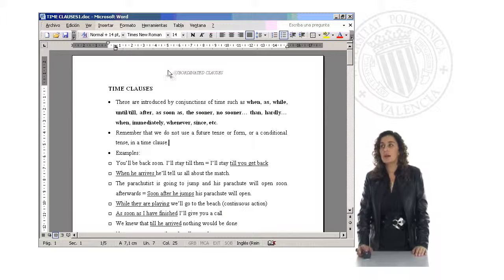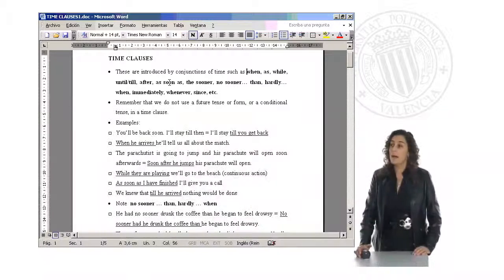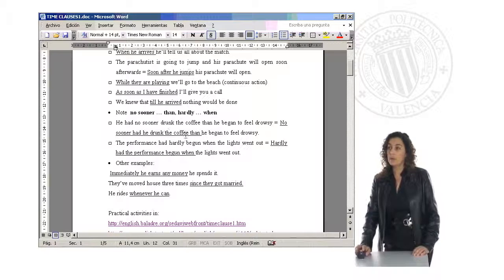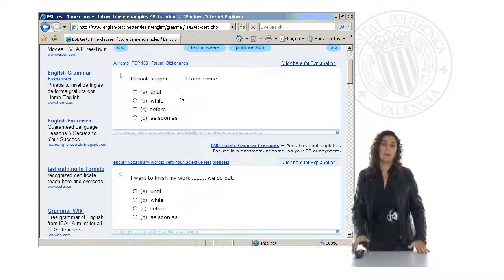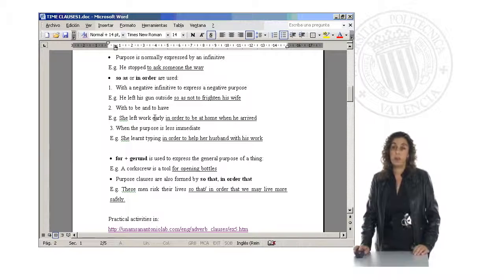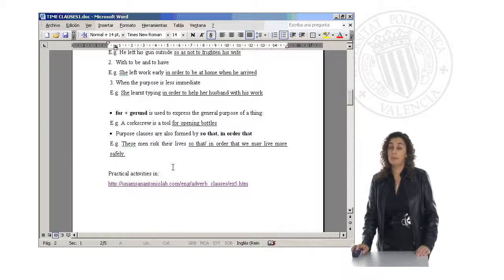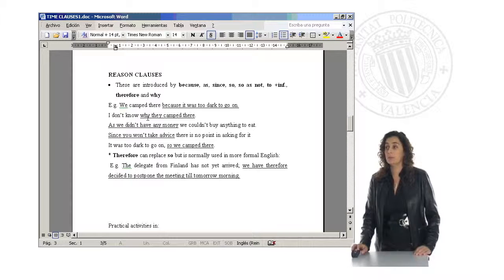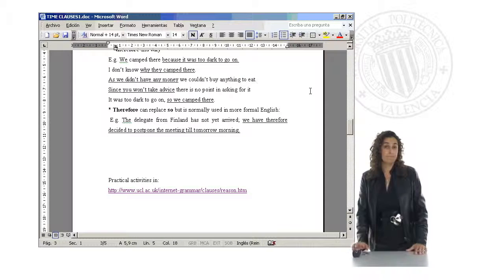Time Clauses| UPV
Título: Time Clauses

Descripción: Se abordan las frases subordinadas de tiempo y se dan ejemplos para que el alumno pueda practicar con otros casos. Carrió Pastor, ML. (2009). Time Clauses.

Descripción automática: In this video, the speaker provides an educational lecture on the subject of subordinate clauses in English, with a particular focus on time clauses, purpose clauses, and result clauses. The speaker begins by defining a subordinate clause as part of a sentence that depends on the main clause and explains how conjunctions are used to join sentences, highlighting examples like 'when', 'as', 'after', 'as soon as', 'no sooner than', and 'hardly when'.

The viewer is guided through the use of future and conditional tenses in time clauses, with examples provided to illustrate how these clauses are constructed and the appropriate use of conjunctions to express relative time sequences. The speaker emphasizes the importance of practice by demonstrating how to complete exercises on educational websites which contain gap fills and multiple-choice questions to reinforce the concept of choosing the right conjunctions.

Next, the video covers purpose clauses, used to express why an action is being performed, typically starting with an infinitive form after certain conjunctions. Examples like 'so as not to', 'in order to', and 'for the purpose of' are provided, suggesting the use of these structures to clearly communicate intent in both casual and formal English.

Finally, the instructor delves into result clauses, which are designed to convey the reasons behind actions, presenting 'because', 'since', 'so', 'therefore', and 'as a result' as key conjunctions. The video concludes with encouragement to continue practicing these grammatical elements through online exercises, which allow users to fill in gaps and select correct conjunctions to improve their understanding and usage of subordinate clauses.

Autor/a: Carrió Pastor Mª Luisa